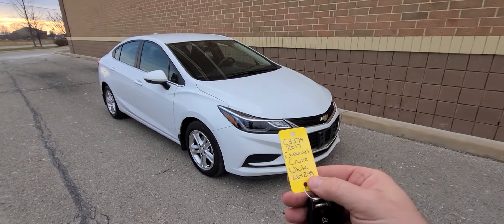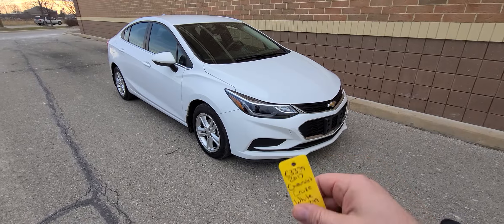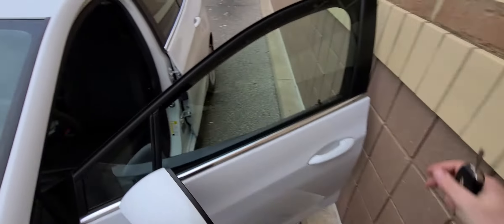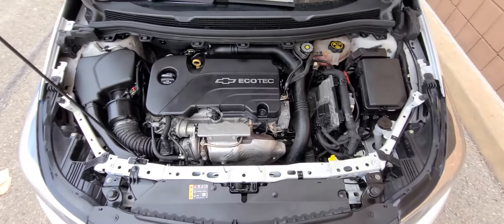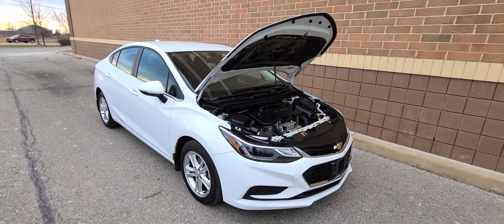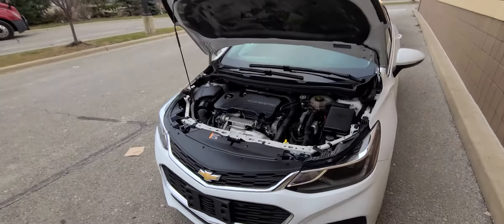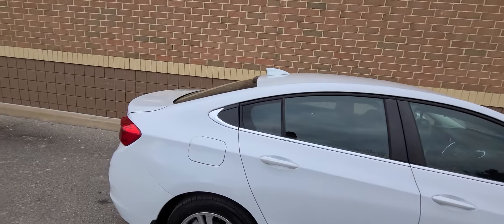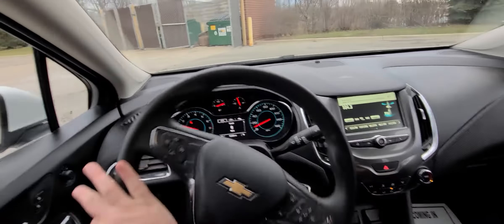2017 chevy cruze c3379